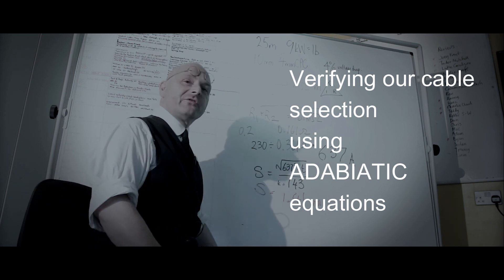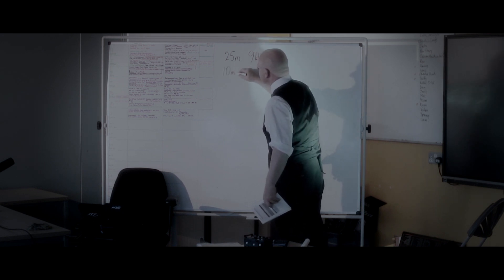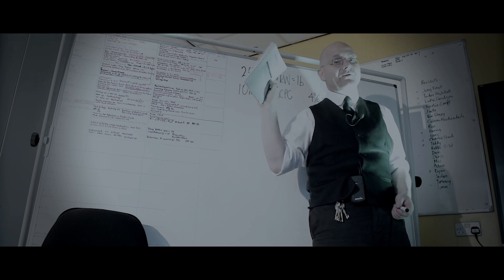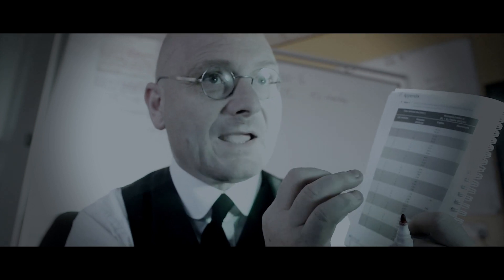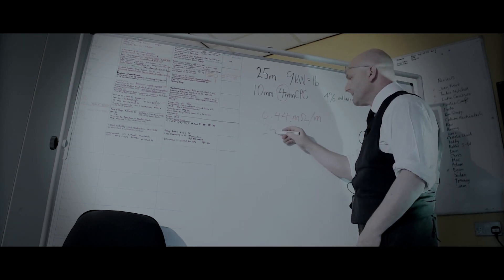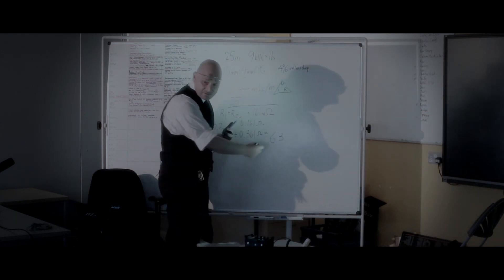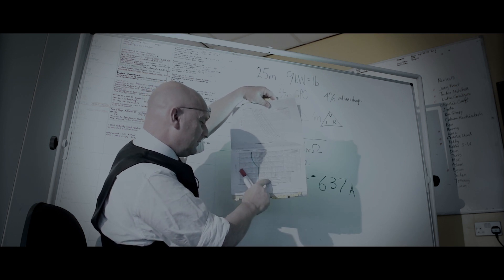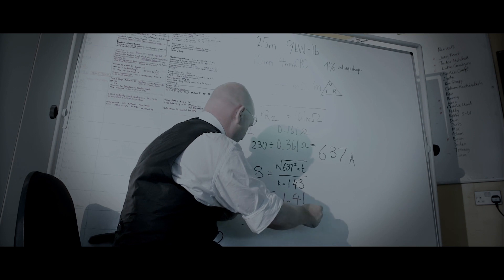Video 158: Verifying our Cable Selection (Adiabatic Equations)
How do you verify that the CPC you've selected will not melt its basic insulation when handling prospective fault currents in your newly designed circuit?   City & Guilds 5357 unit 104 Design Project lesson.